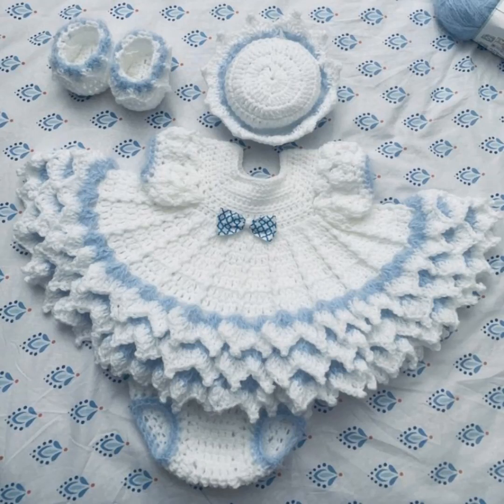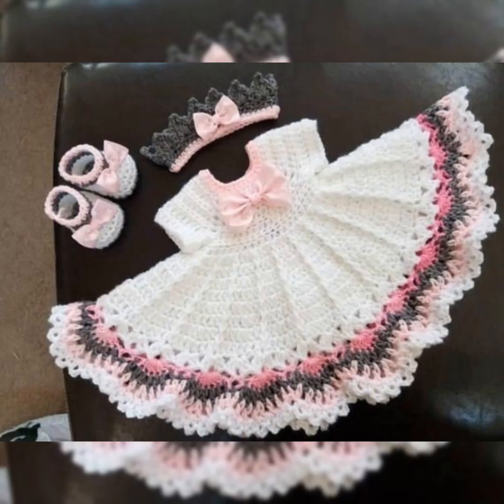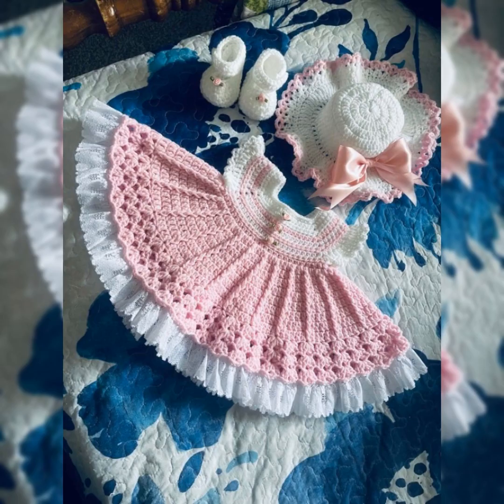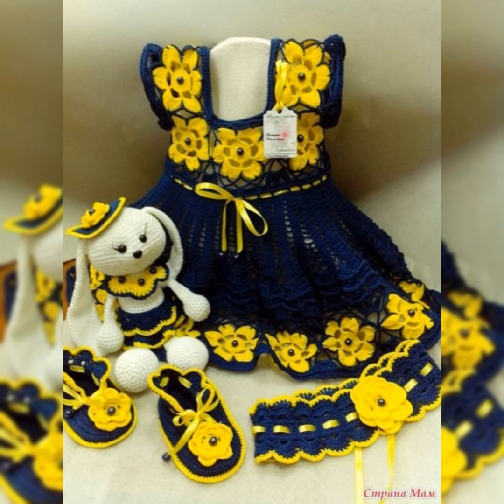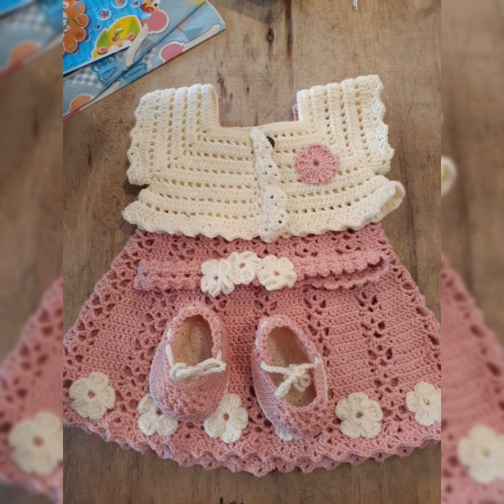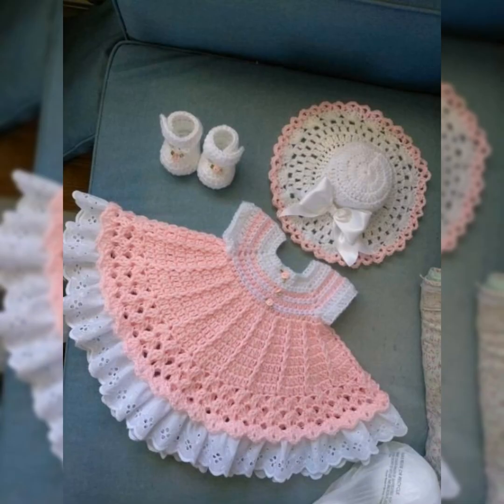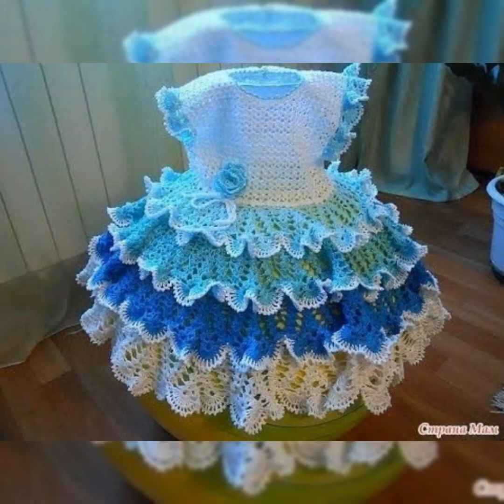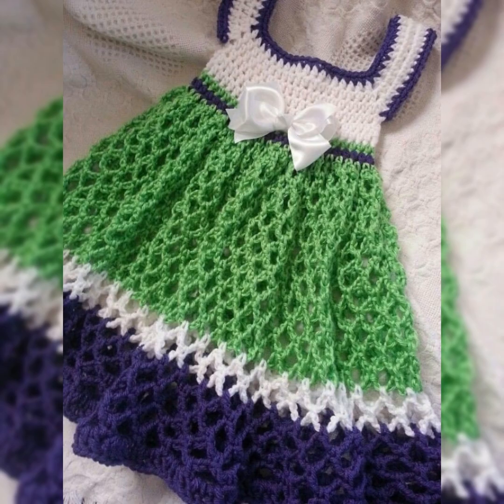top stunning and trendy double layer crochet frocks patterns || Crochet baby frocks knitting pattern